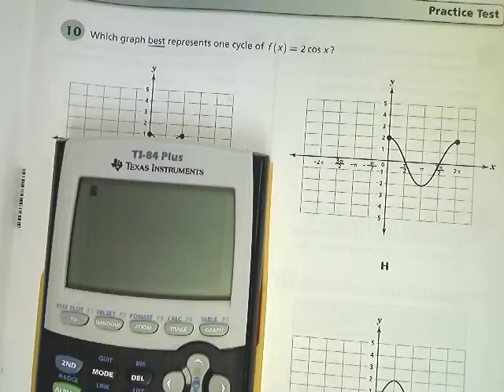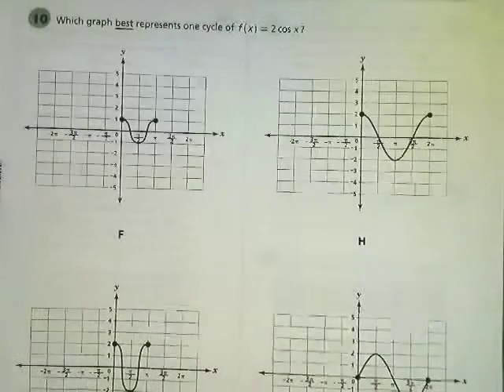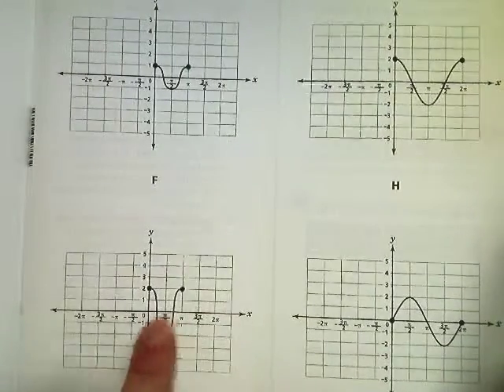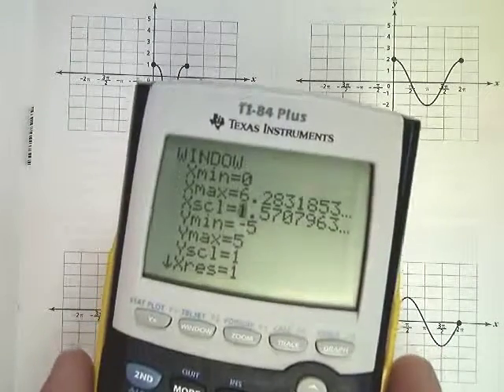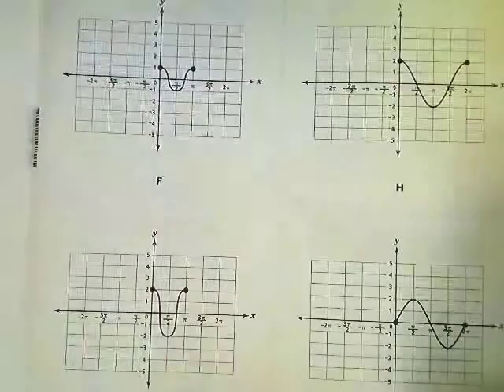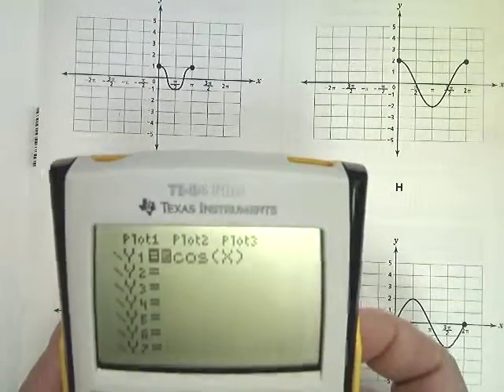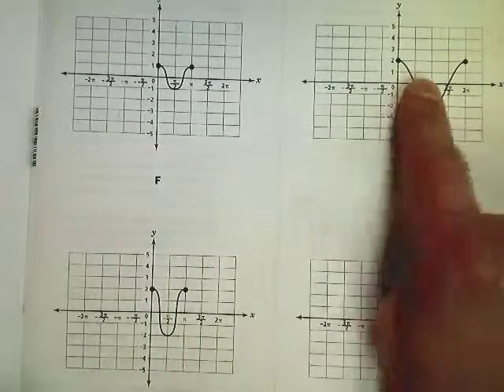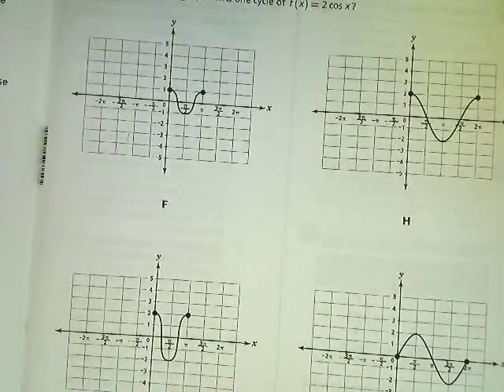Question 10- Alg. 2 EOC